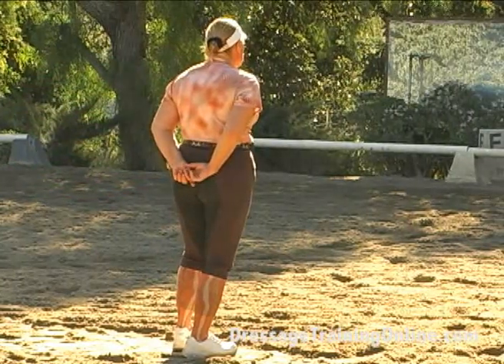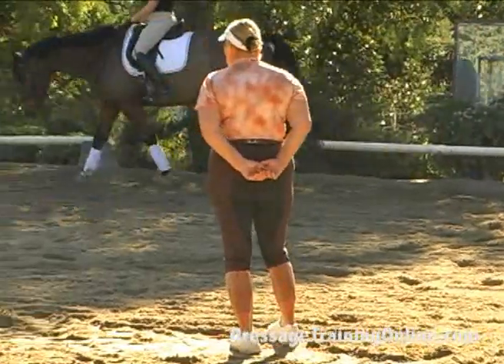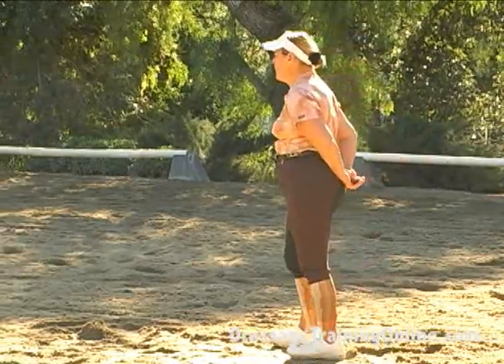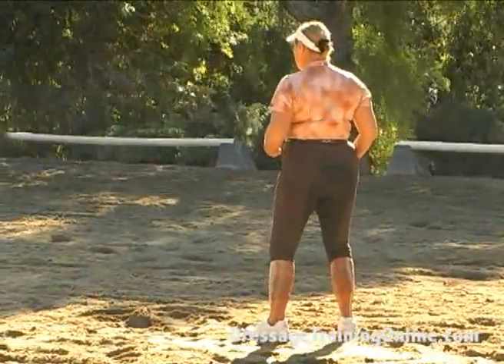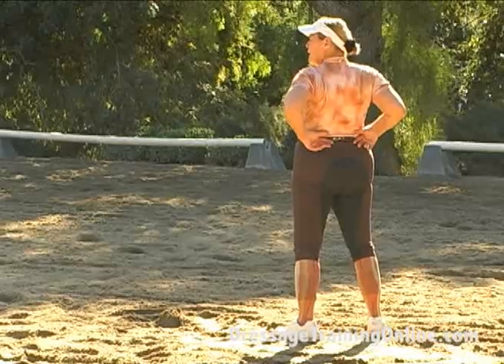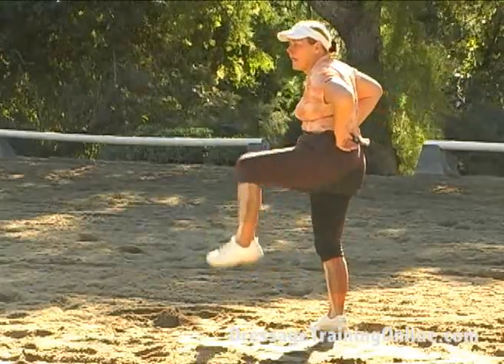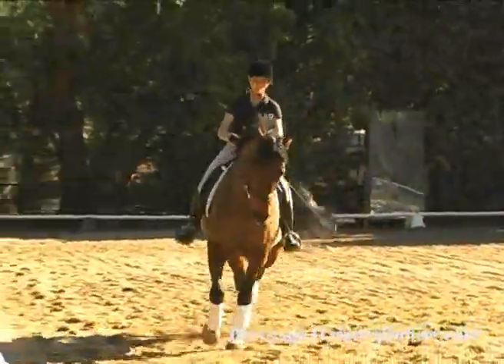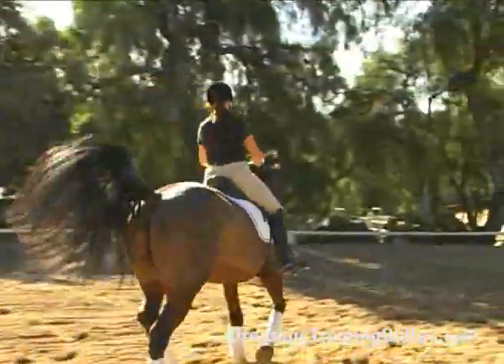MiniClip, Hilda Gurney-USA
Description This is a sample clip of a full feature training tutorial found Please become a member of DTO to view this video in its entirety online.